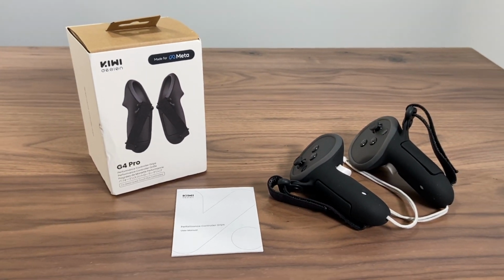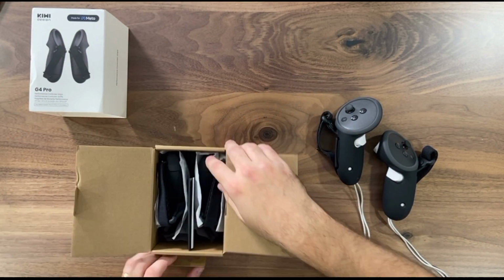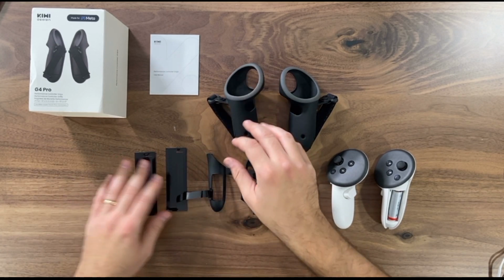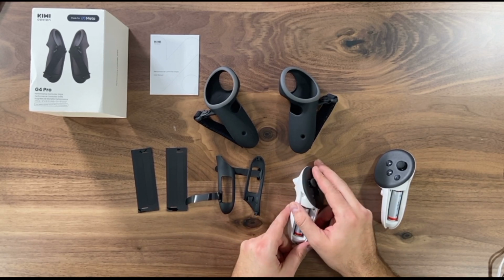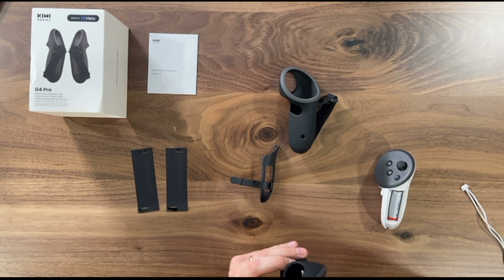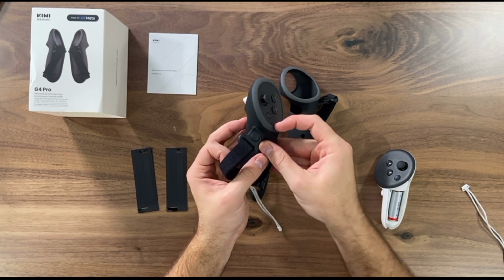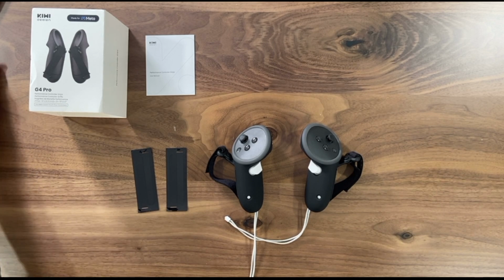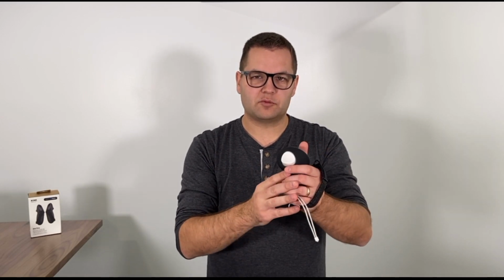G4 Pro Performance Controller Grips for Meta Quest 3 & 3s - Unboxing, Assembly, Review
Check out the new G4 Pro Performance Controller Grips for the Meta Quest 3 and 3s made by Kiwi Design. Just a note that these are "Made For Meta". That means the pass certain safety codes and guidelines that Meta has to endorse an accessory from a third party company. In this video, I unbox it, assemble it, and talk about the specs and give my review.

Timestamps:
0:27 - Unboxing
0:54 - Assembly
3:28 - Specs and Review